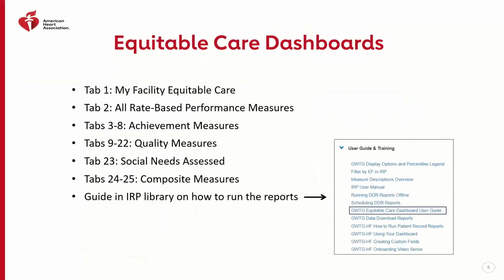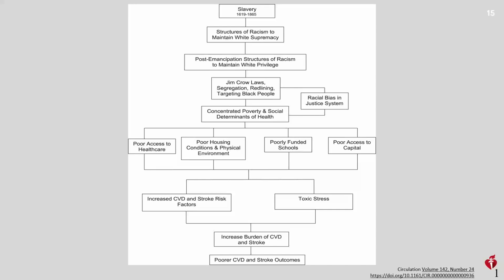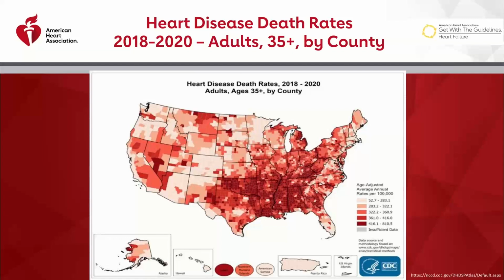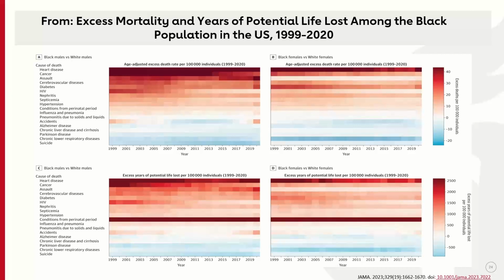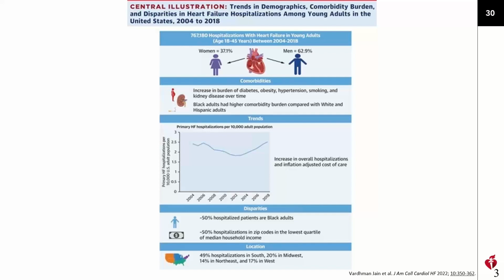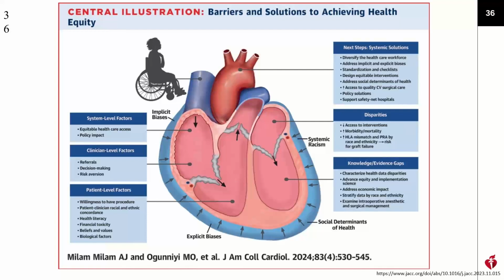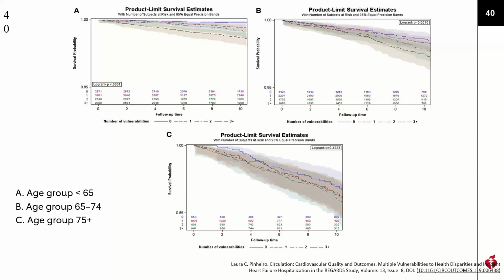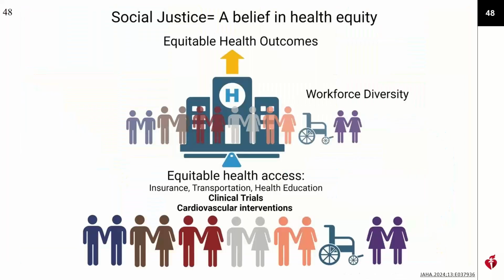Impact of Social Determinants of Health on Heart Failure Care and Outcomes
Dr. Paul Douglass, cardiologist and chair of the ACC’s Health Equity Task Force, examines how social determinants of health affect heart failure
management and outcomes. He also discusses real-world challenges, and highlight strategies for addressing these factors to reduce care disparities. The use of the new health equity dashboards in GWTG-HF will also be demonstrated. Dr. Modele Ogunniyi, Professor of Medicine and Master Physician with Emory’s Division of Cardiology, moderates a post-presentation Q&A.